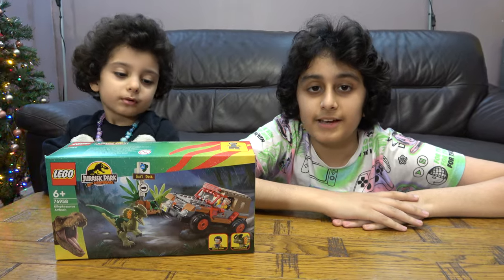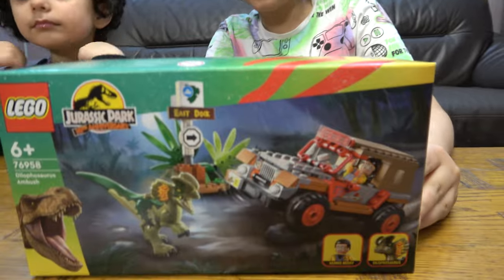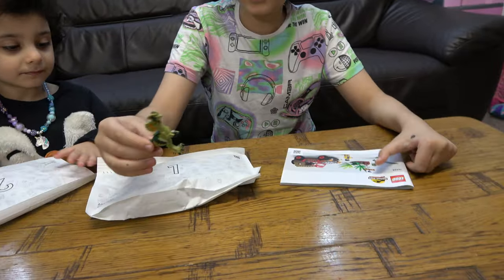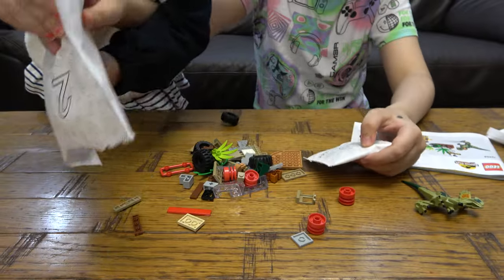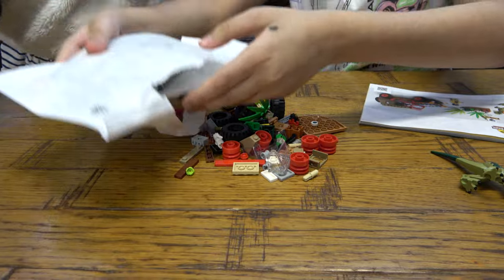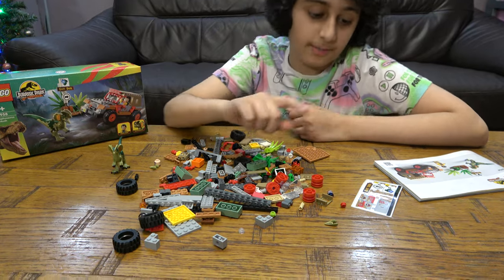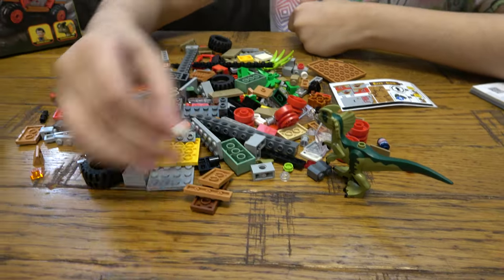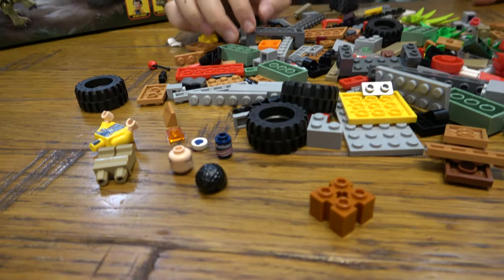Unboxing a LEGO Jurassic Park Dilophosaurus Ambush 76958 Set